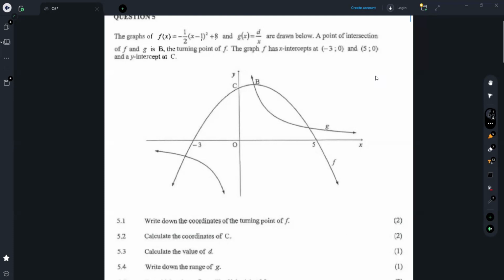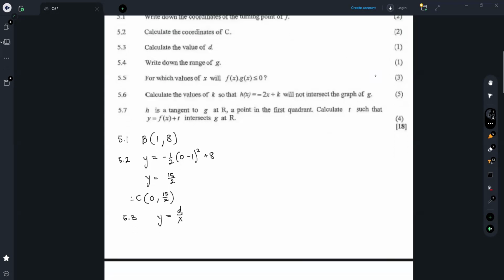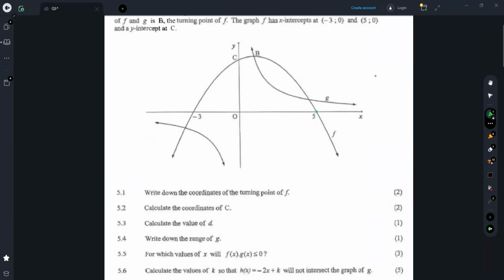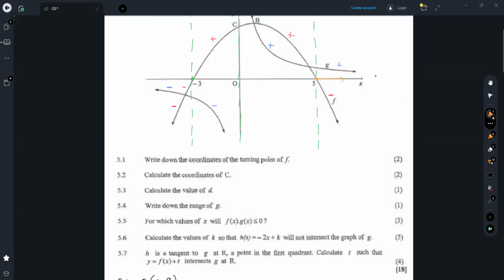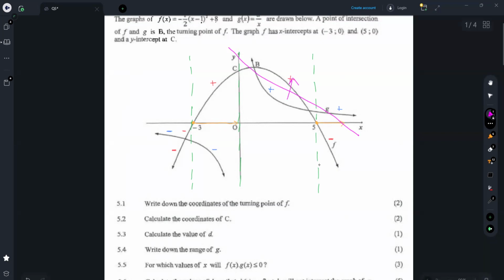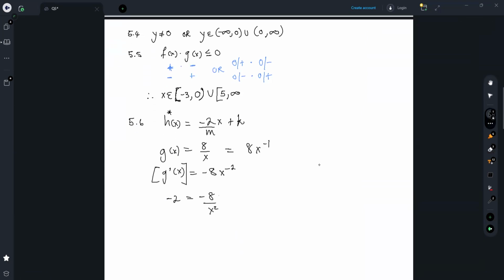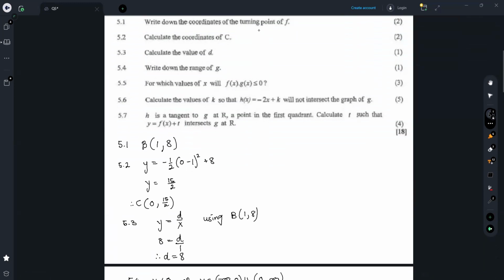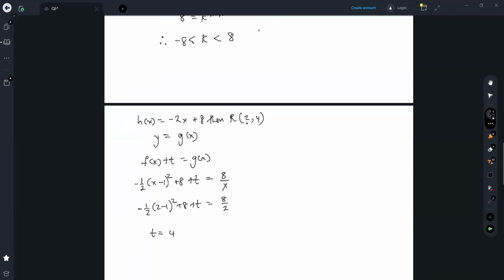QUESTION 5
REVIEW OF QUESTION 5, DEALING WITH FUNCTIONS , THE PARABOLA AND THE HYPERBOLA FUNCTIONS ARE DISCUSSED IN THIS QUESTION, TANGENTS TO THE FUNCTION USING PRINCIPLES FROM CALCULUS ARE USED WELL.